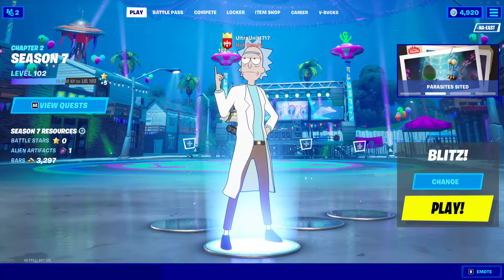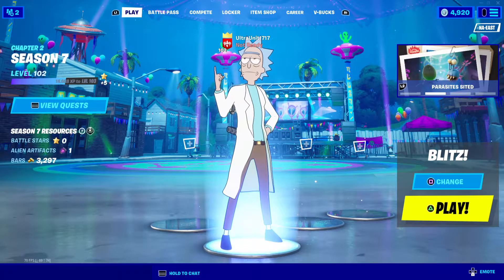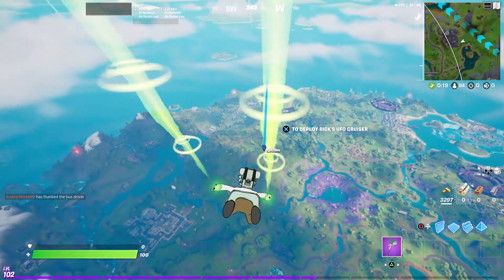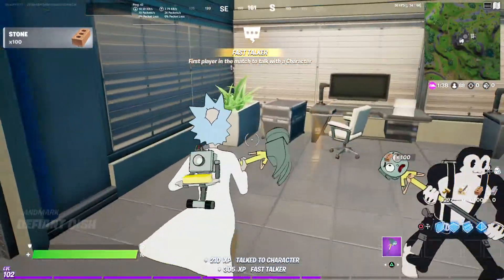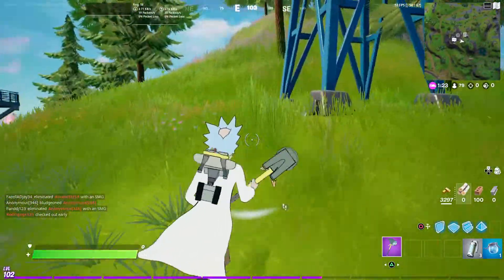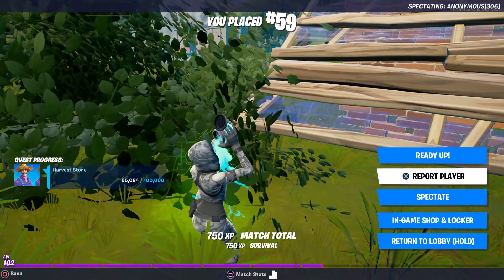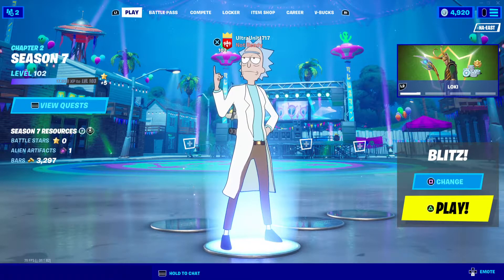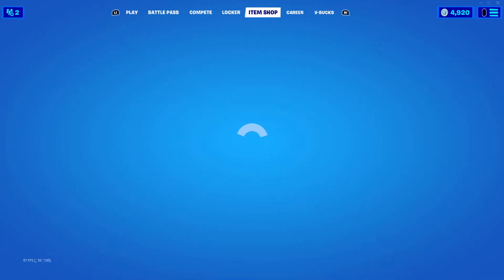*NEW* RICK SANCHEZ SKIN GAMEPLAY - FORTNITE LEVEL 100 - RICK C-137 SET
"The Rickest Rick of them all."

Welcome to Chapter 2 Season 7 of Fortnite Battle Royale on the channel! After The UFO invasion "event" that shook the nation, "the Season progresses and the war escalates, new weaponry will be deployed and the battlefield will be shaken up."!